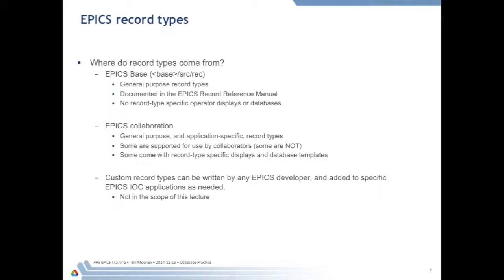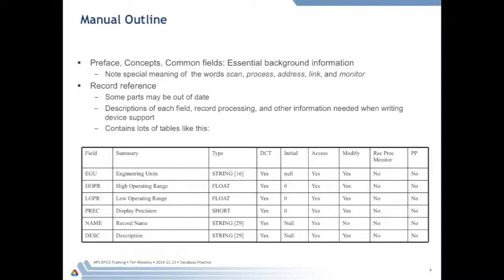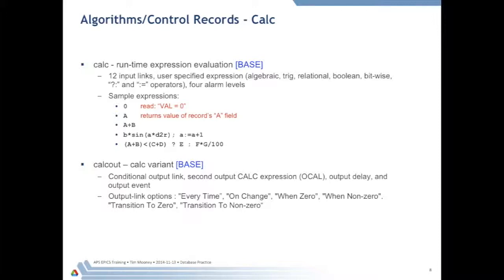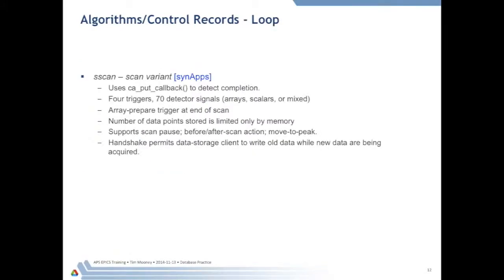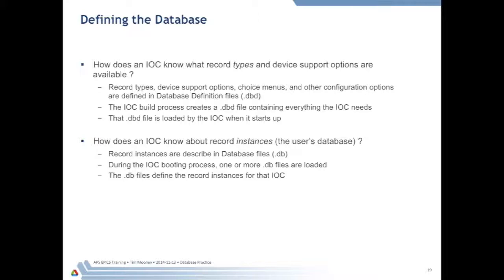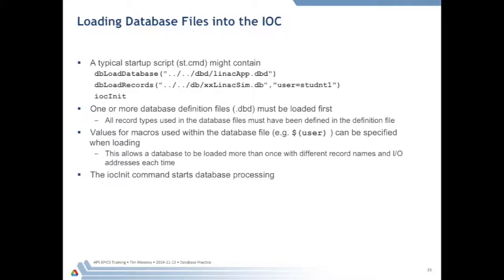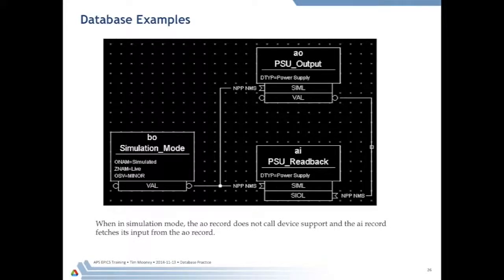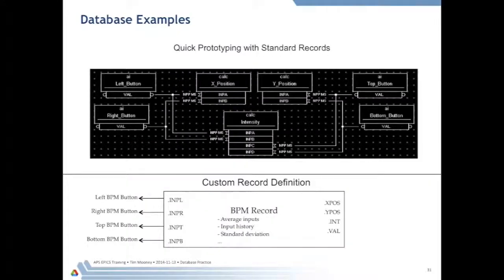EPICS Database Practice